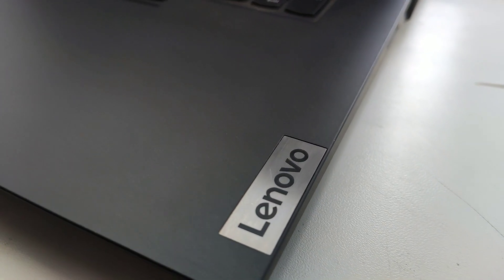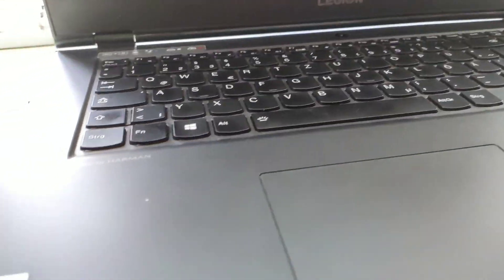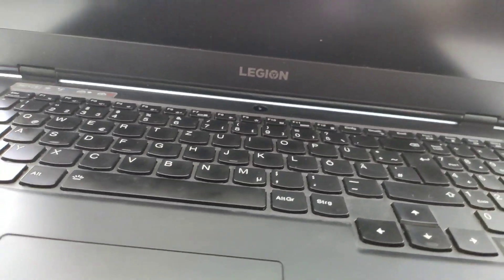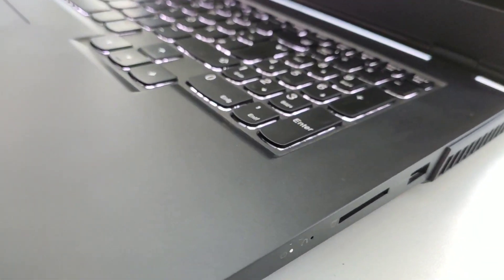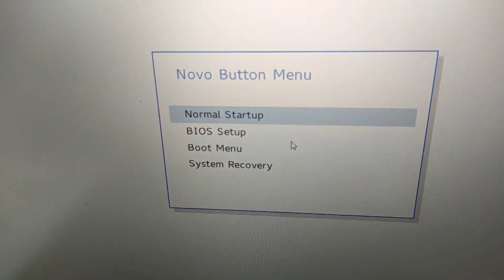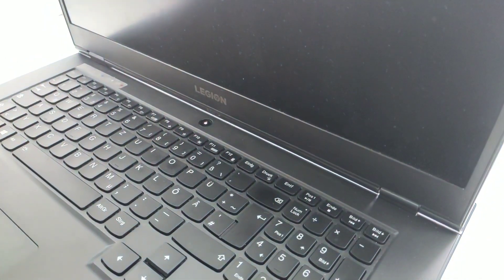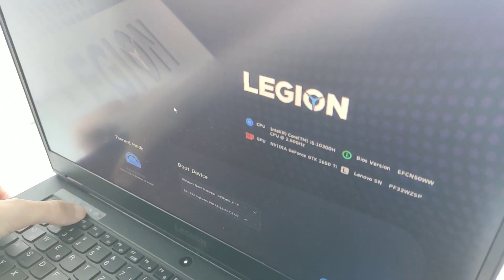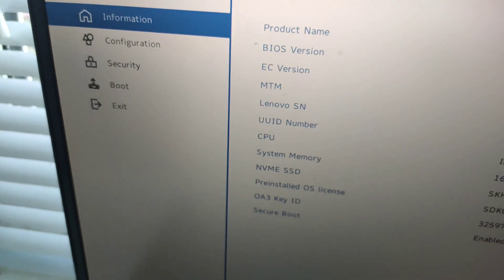How to quickly enter BIOS on a Lenovo Legion 5 laptop 💻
I will show you a very quick way to enter the BIOS on a Lenovo Legion 5 laptop